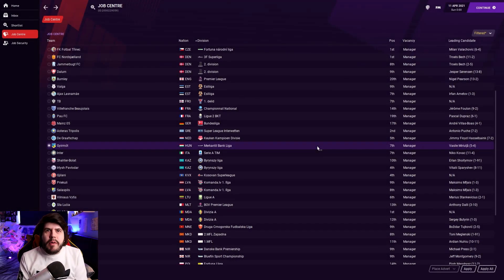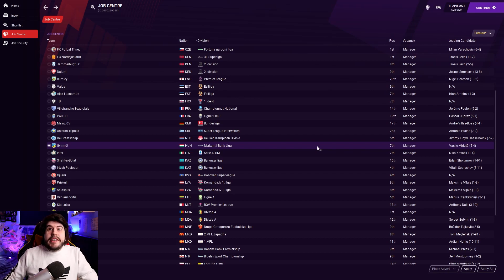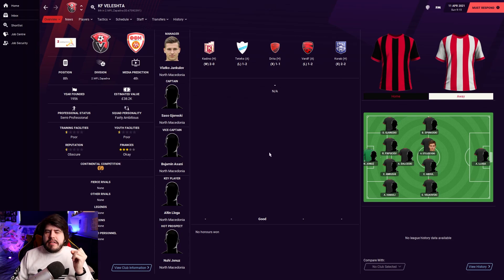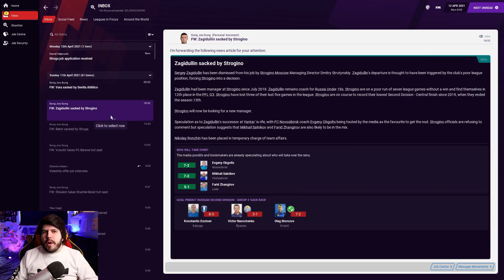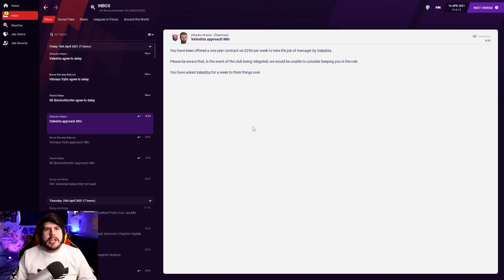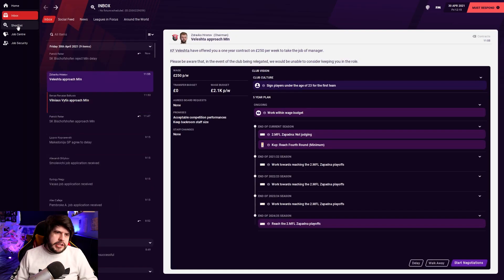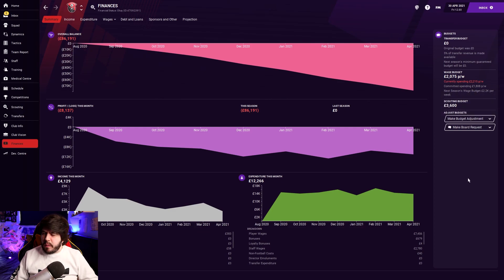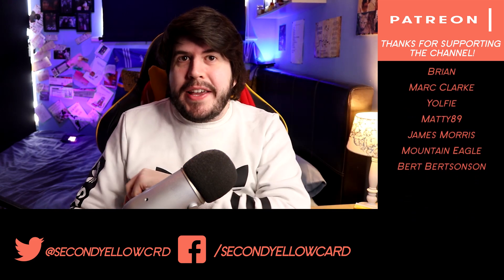Outcasts To Icons - S1-E1 The Job Hunt! | Football Manager 2021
Football Manager 2021 lets play in which I start with no coaching badges or reputation. With the aim of working our way through Europe and eventually winning the Champions League with a team that has never been in a European final!

Theme Song: You Keep Telling Lies - Loving Caliber

FAQ